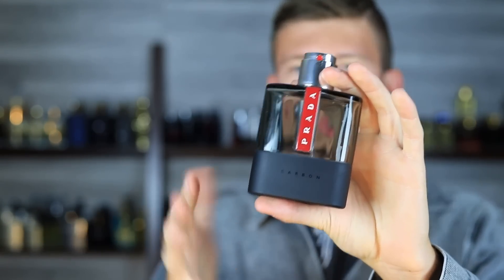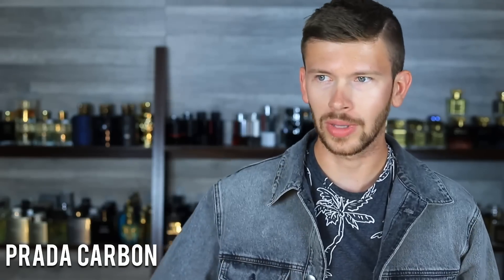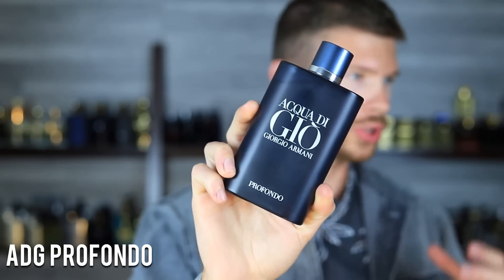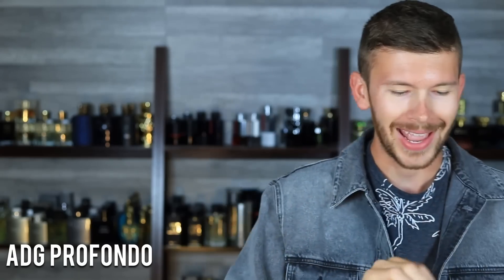Top 10 BEST Summer Fragrances Chosen By My Fiancée - Sexiest Summer Fragrances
10 Fragrances So Strong You Only Need 2 Sprays

7 Spring Fragrances That Last The WHOLE Day

10 OF THE BEST FRAGRANCE RELEASES IN THE PAST 5 YEARS

10 FRAGRANCES THAT ARE WORTH 10X THEIR DISCOUNTED PRICE

10 MIND BLOWING DESIGNER FRAGRANCES THAT COULD PASS FOR NICHE